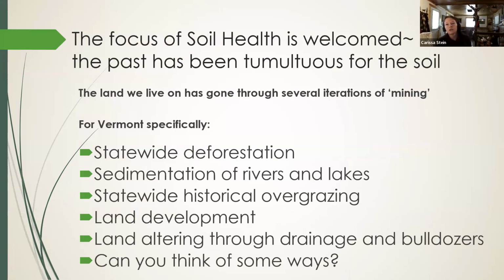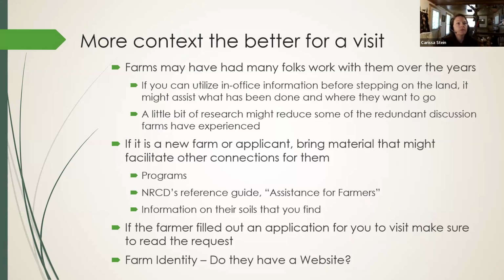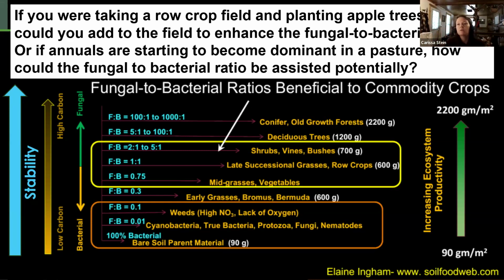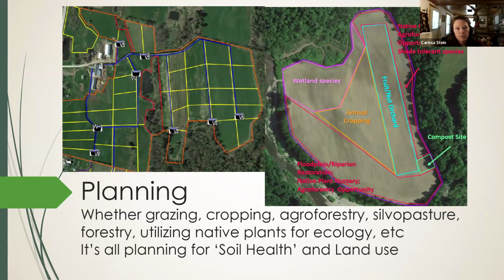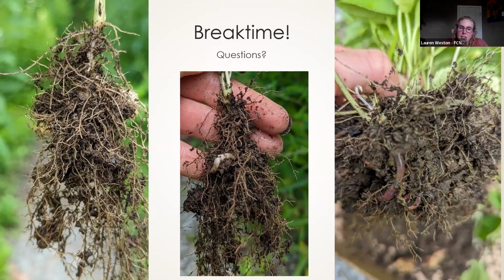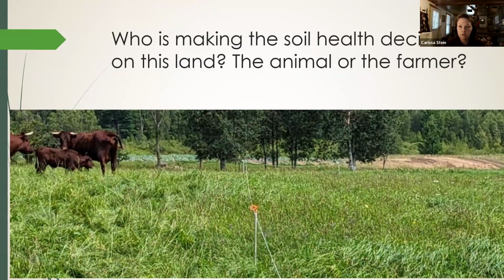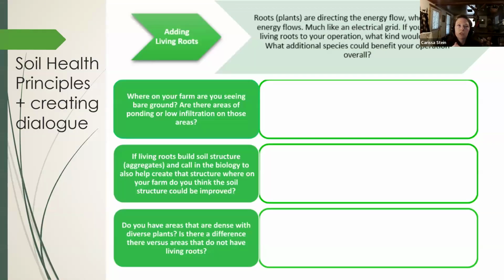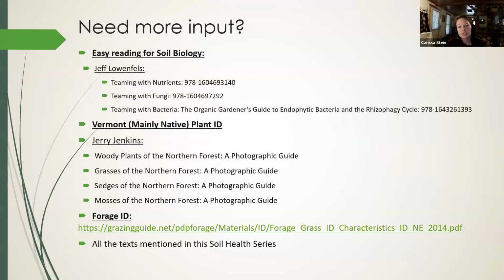Soil Health Webinar 12: Soil Health Management Planning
In this Soil Health Training video, our guest Carissa Stein wraps up our training program with key lessons on how to conduct soil health management planning on farms.

This marks Webinar 12 of the Franklin County NRCD's Soil Health Training Program, presented on March 5, 2024.